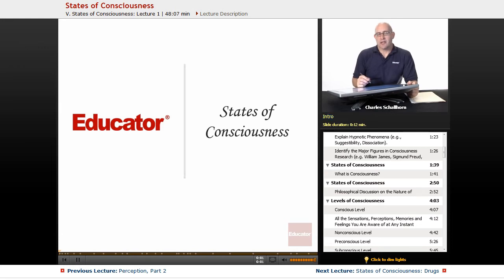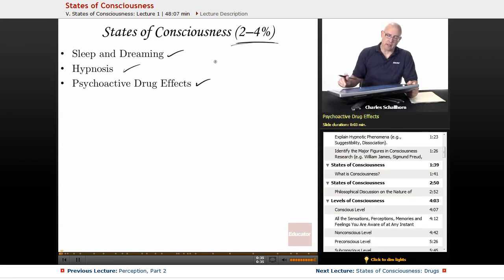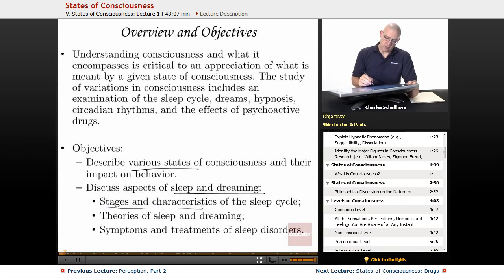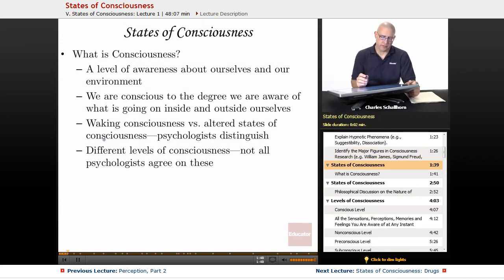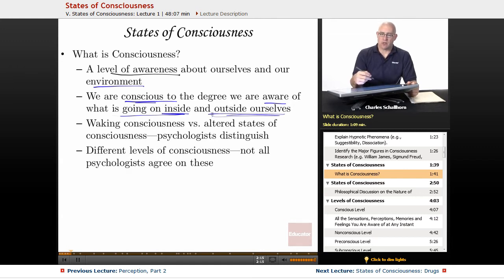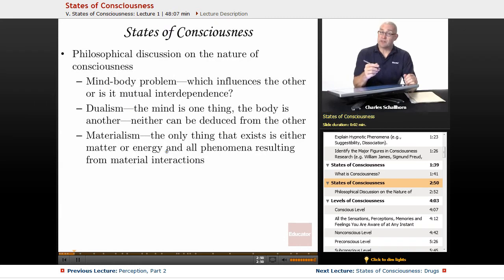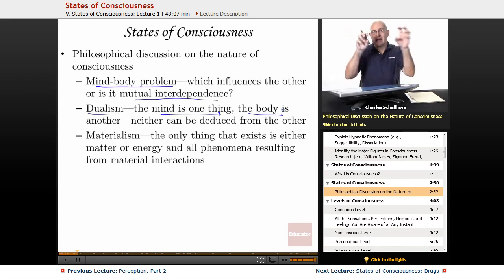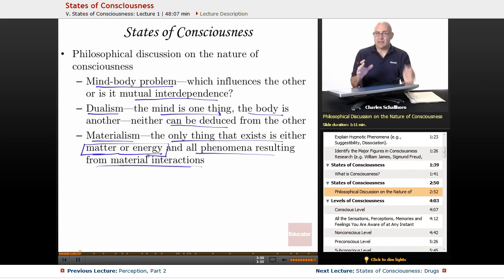"States of Consciousness" | AP Psychology with Educator.com